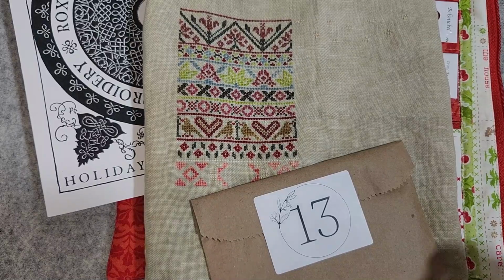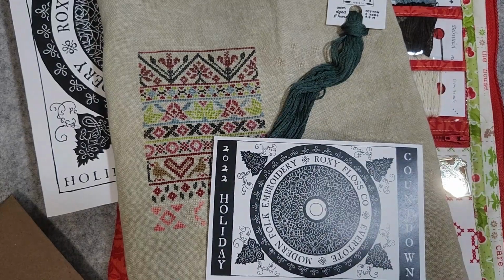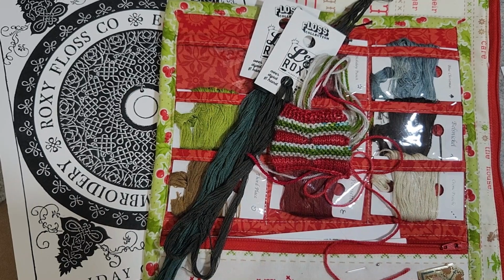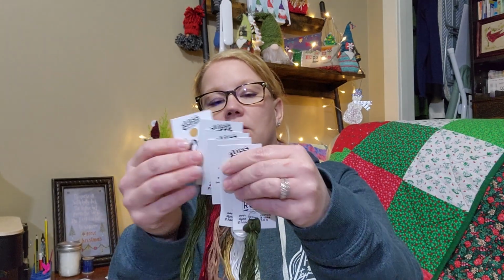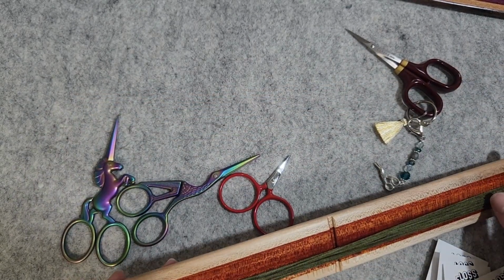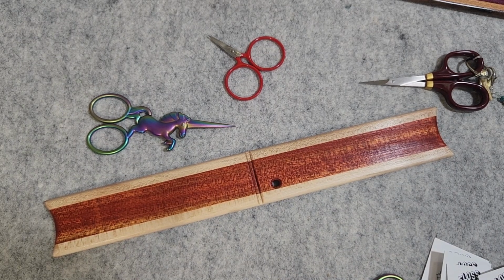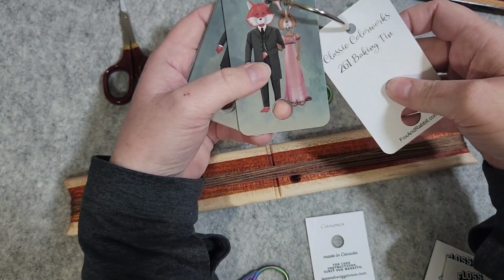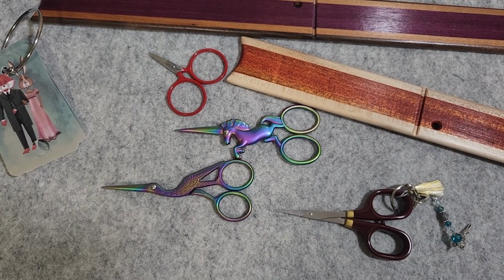Flossmas Dec 13 Cohana Scissor Test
Join me as we celebrate the December Holiday Season.  I'll be participating in and opening 2 stitch/knit alongs.  If you are participating in either of these A-longs, be sure to open your gifts and look at your clues.  I don't want to ruin your surprises!

My stitch along is The Holiday Countdown Box by @evertote by Caroline @OfftheGridNeedlearts  with @ModernFolkEmbroidery and @leoandroxyflossco

My knit along is the @imaginedlandscapes  KAL Gnome Made Gifts.  I'll be opening the gift box from @TheLoopyEwe as the clues call for it.  I'm knitting with Dream in Color Yarn kit Called Rudolph's Favorites (pre-order exclusive colorway).​

I have not been compensated to share my thoughts.  My opinons are my own.